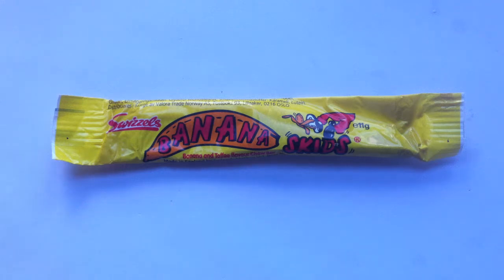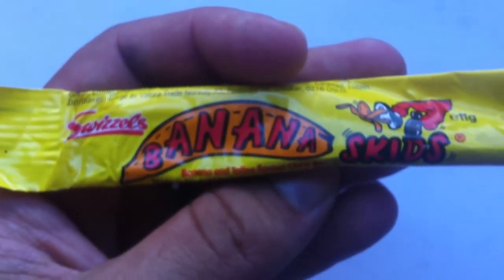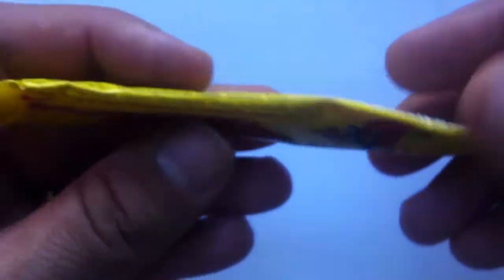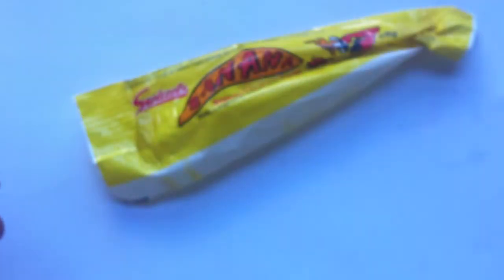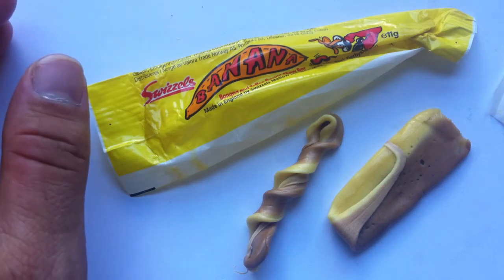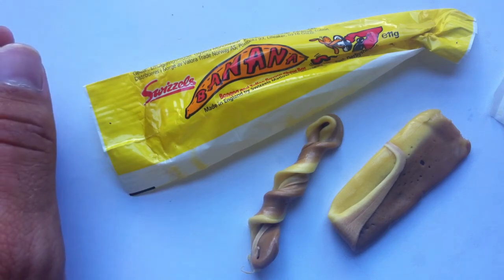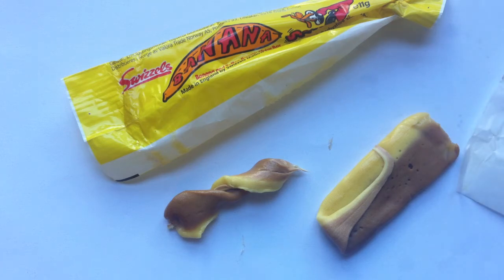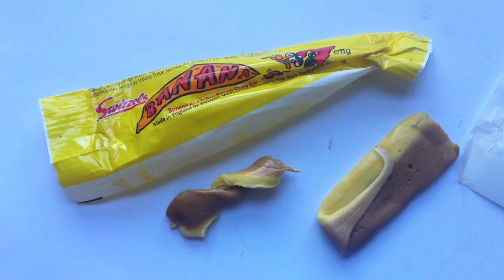Banana Skids review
Banana Skids review by Walking The Candy Aisle

Then join us on the site for weekly reviews and more!